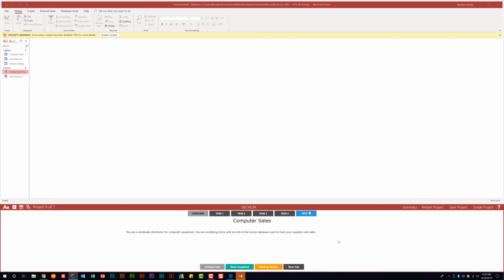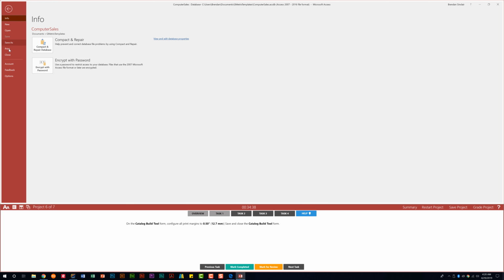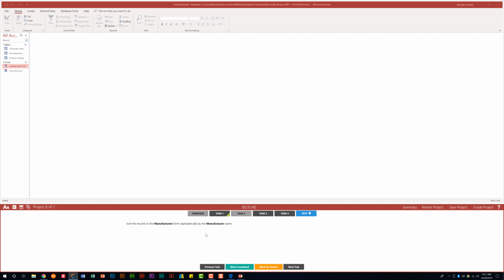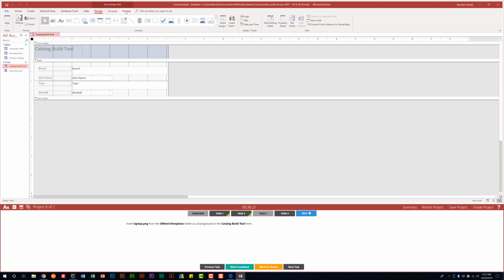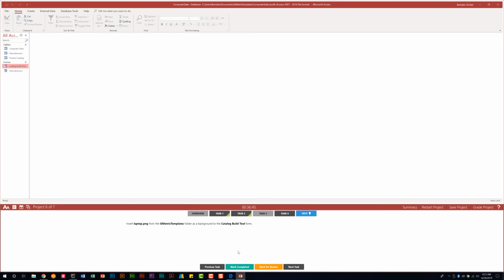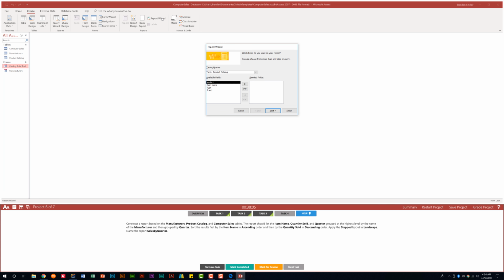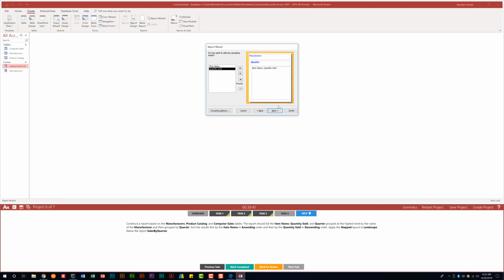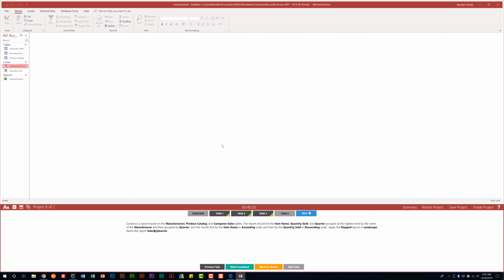GMetrix Access 2016 Practice Exam 2 - Project 6 (Computer Sales)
In this video, I work through GMetrix Access 2016 Practice Exam 2 - Project 6 (Computer Sales).

RECOMMENDED READING

ACCESS
Access 2016 Bible
MOS 2016 Study Guide for Microsoft Access (MOS Study Guide)